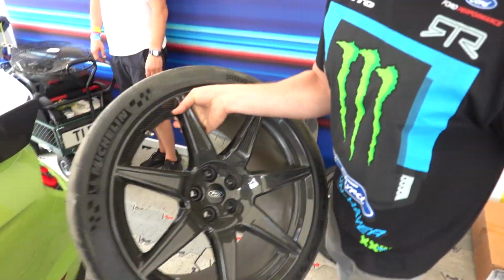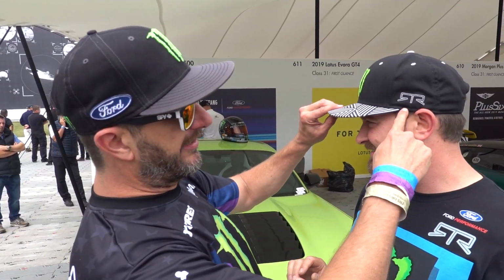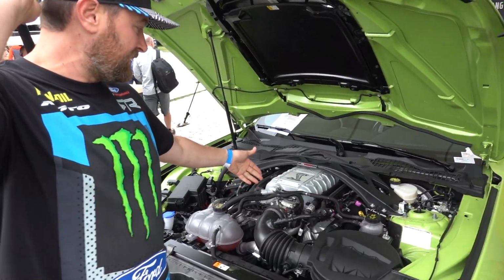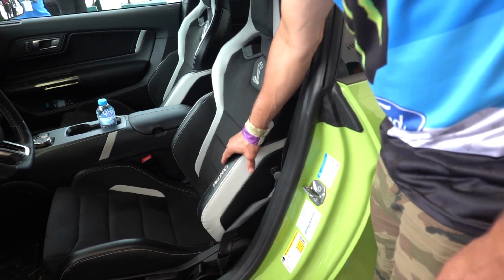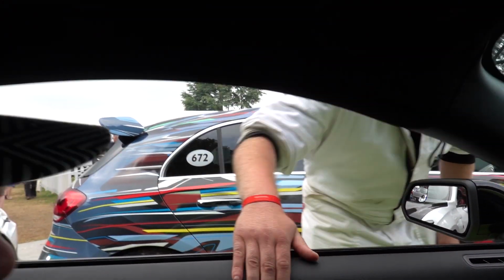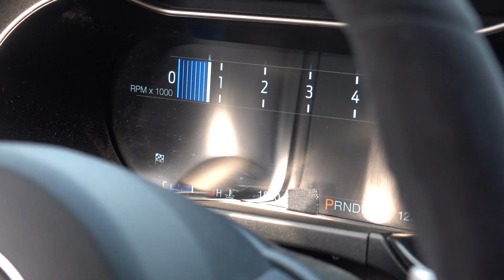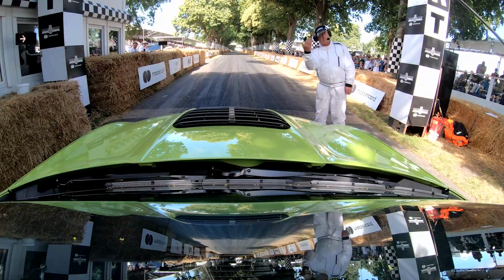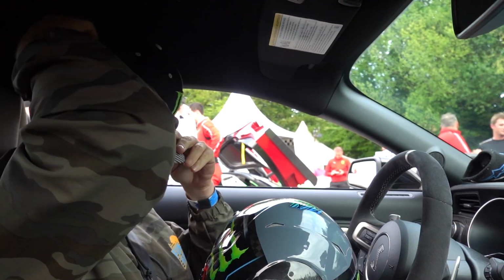Most Powerful Street-legal Ford EVER! 760hp Ford Mustang Shelby GT500 Shredding w/Vaughn Gittin Jr.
Ken Block's Cossie World Tour, presented by Sonax: Episode 011: hooning the all-new 760hp Ford Mustang GT500

Perks of the job when you're a factory Ford driver: sometimes you gotta fly out to the Goodwood Festival of Speed and shred up the hill in the brand new Ford Mustang Shelby GT500 - build number 007 - to show the people what you can do with the fastest street-legal Ford ever built and sold from the factory. Vaughn Gittin Jr., you've got it pretty damn good.